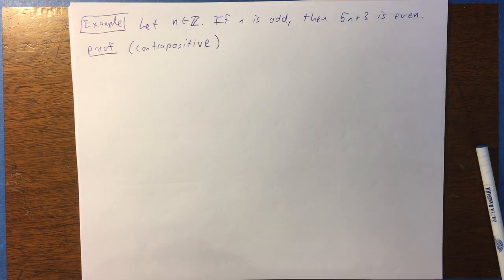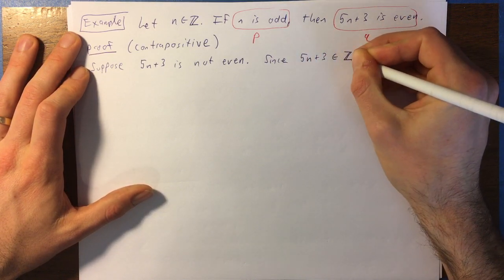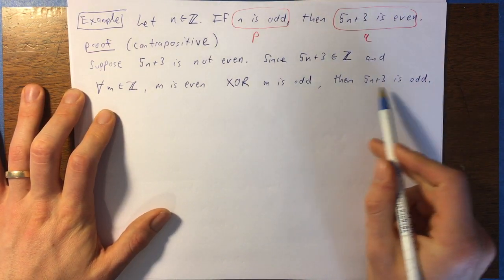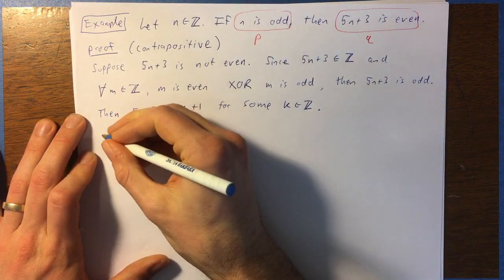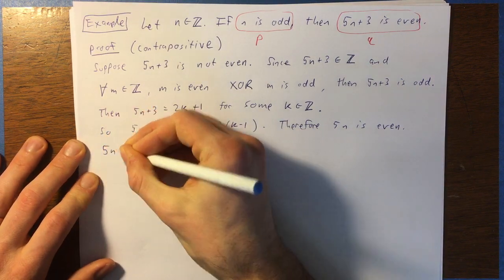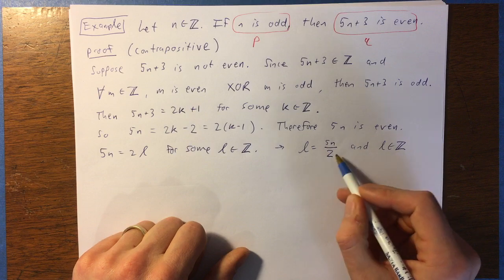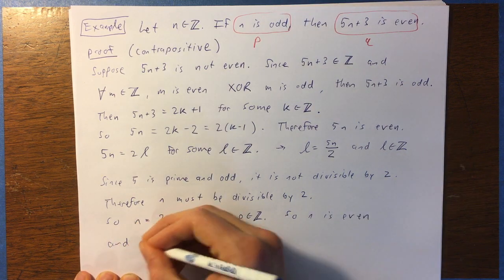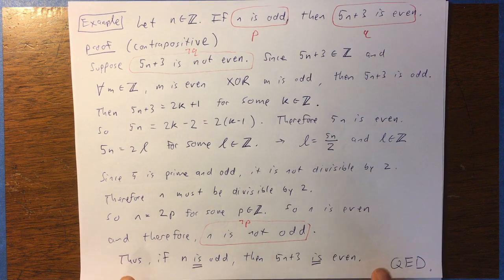2100 1 7 vid 3 contrapositive ex